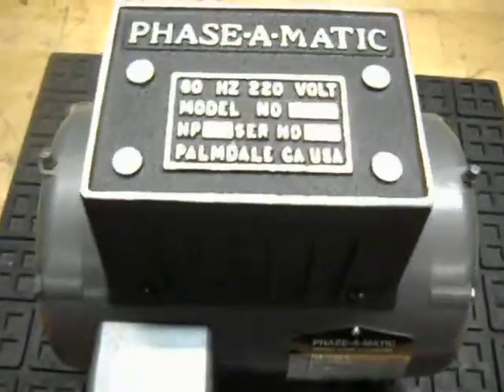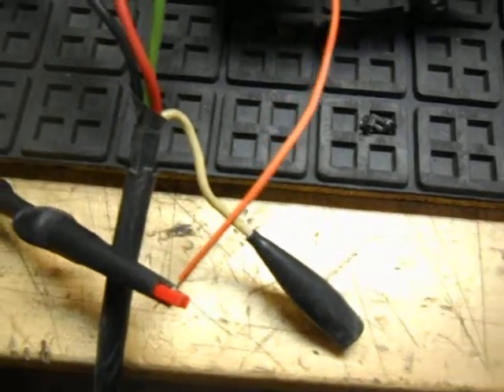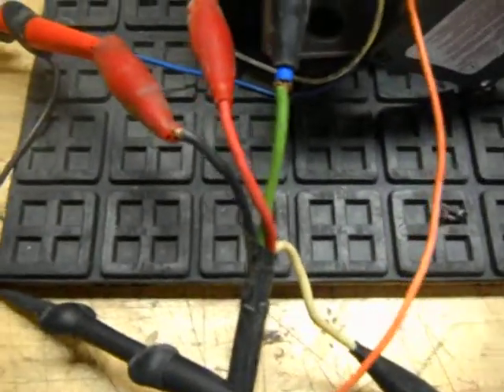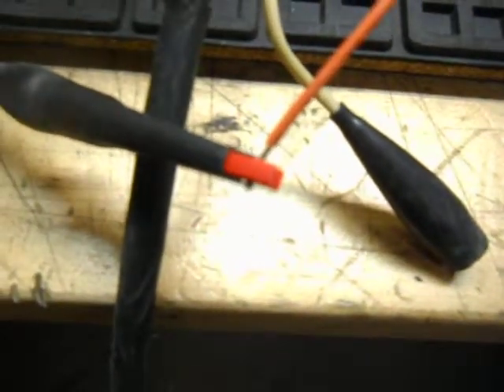Phase A Matic R2 2Hp 43422